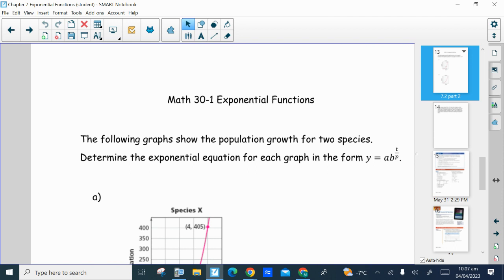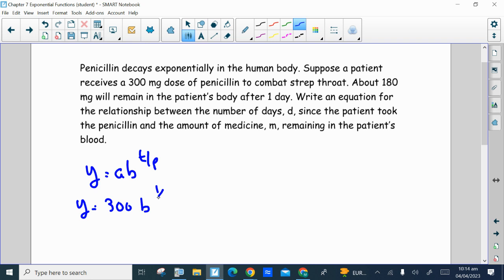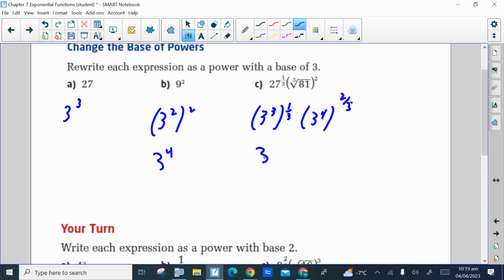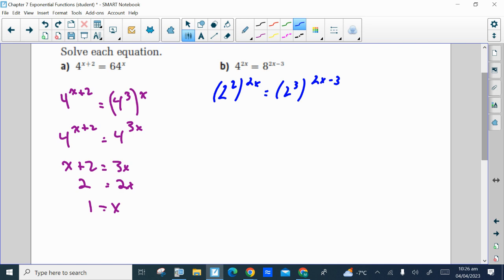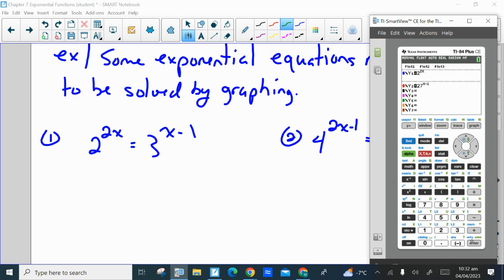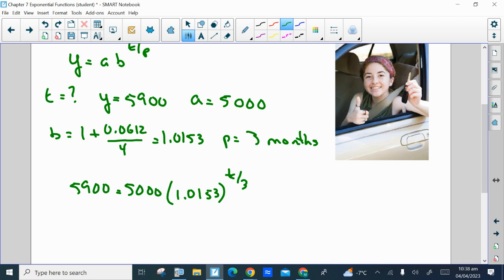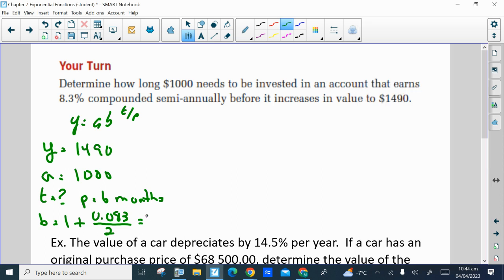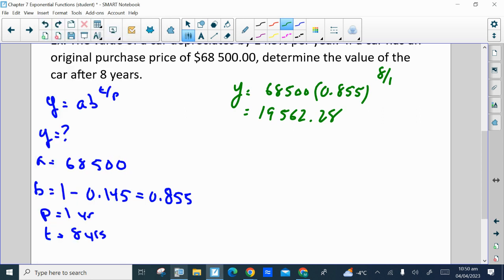Math 30-1 7.3